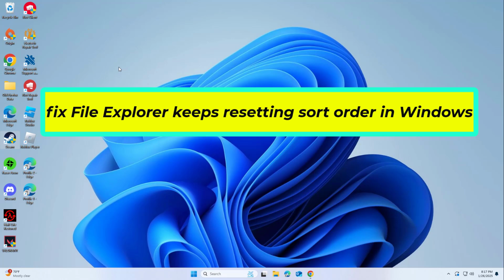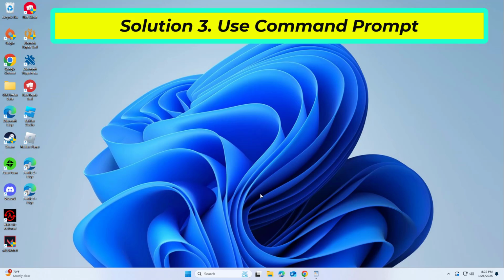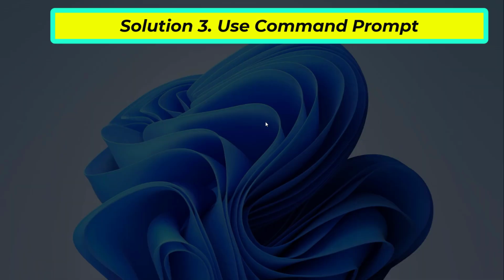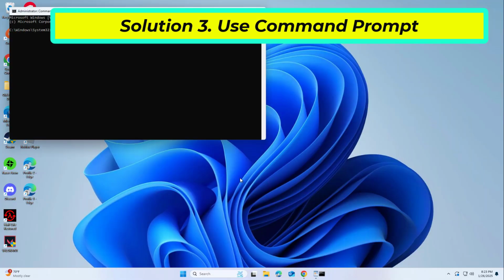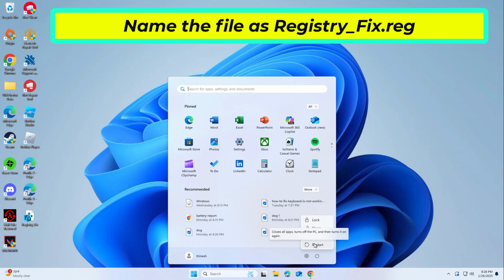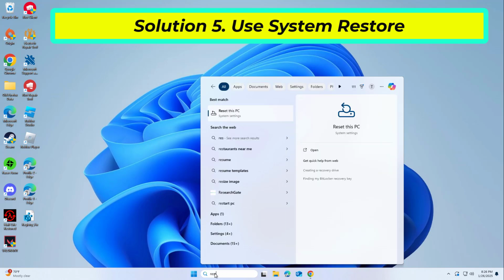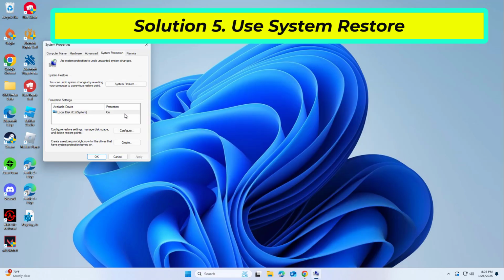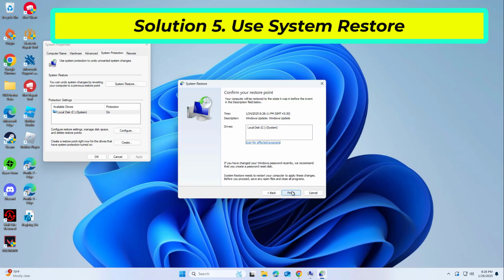(FIXED) File Explorer keeps resetting sort order in Windows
fix File Explorer keeps resetting sort order in Windows

CMD :
REG ADD “HKEY_Current_User\software\microsoft\windows\currentversion\policies\explorer” /v “NoSaveSettings” /t REG_SZ /d “0” /f

REG ADD “HKEY_Local_Machine\software\microsoft\windows\currentversion\policies\explorer” /v “NoSaveSettings” /t REG_SZ /d “0” /f

[-HKEY_CURRENT_USER\Software\Classes\Local Settings\Software\Microsoft\Windows\Shell\BagMRU]

[-HKEY_CURRENT_USER\Software\Classes\Local Settings\Software\Microsoft\Windows\Shell\Bags]

[HKEY_CURRENT_USER\Software\Classes\Local Settings\Software\Microsoft\Windows\Shell\Bags\All Folders\Shell] “FolderType”=”NotSpecified”

[HKEY_CURRENT_USER\Software\Classes\Local Settings\Software\Microsoft\Windows\Shell] “BagMRU Size”=dword:00002710